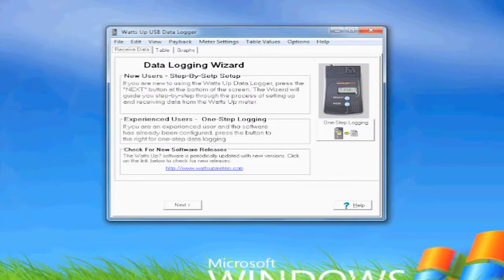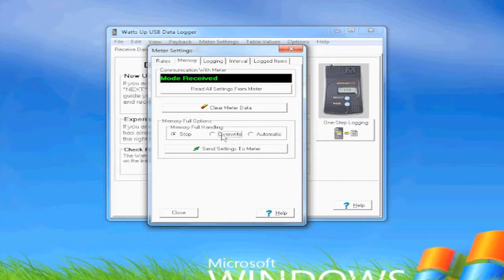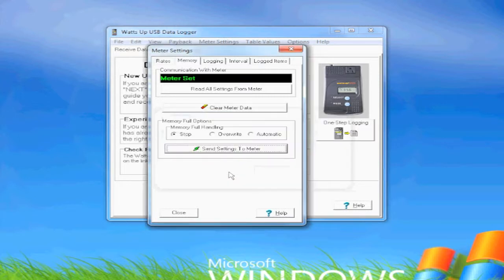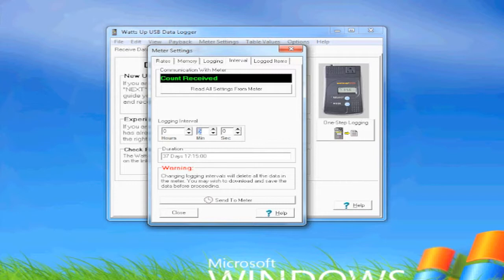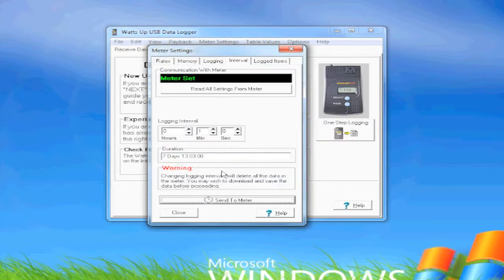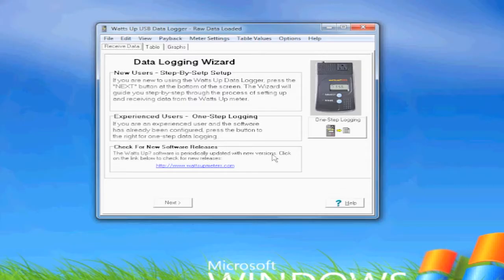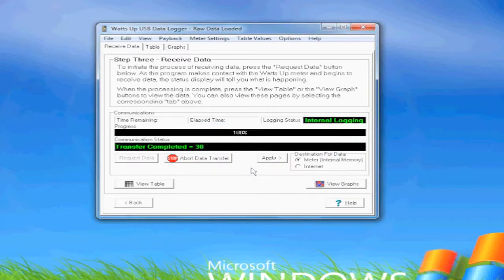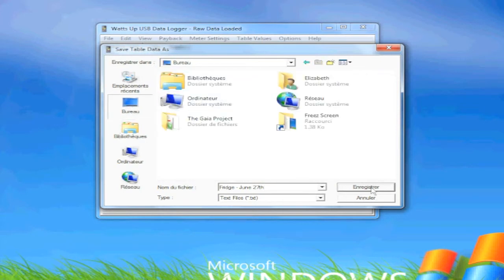Watts Up Pro - English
*** Please watch this video in 720p HD, it makes for a better viewing experience. ***

The Gaia Project's fun and exciting video introduction to using the Watts Up? Pro meter.

This video includes an introduction to the WattsUpUSB software, the process of collecting data using the Watts Up? Pro meter and the transfer of data from the meter to a computer using the software.